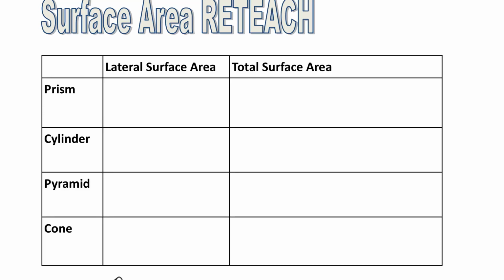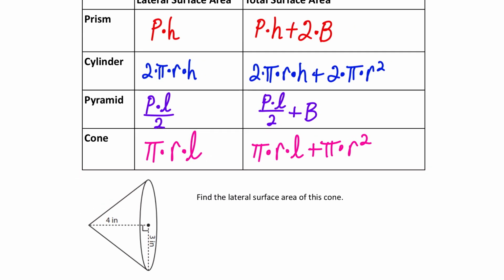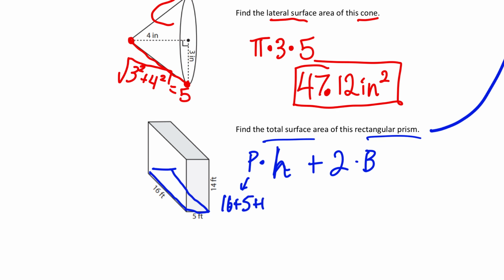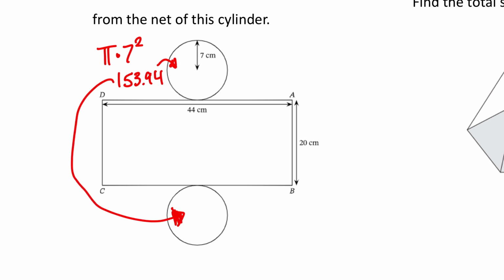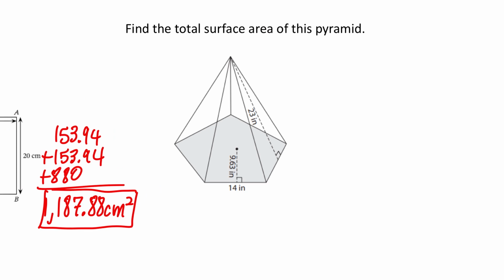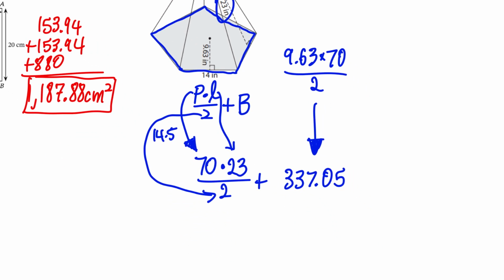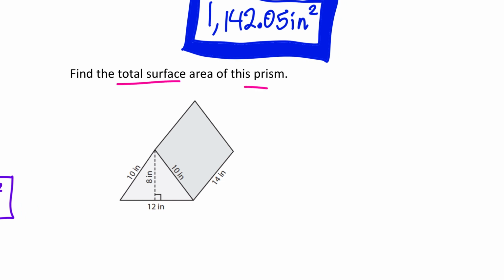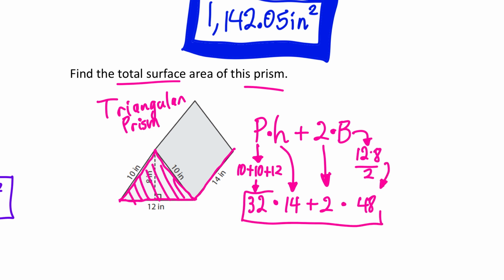Surface Area RETEACH & RETEST